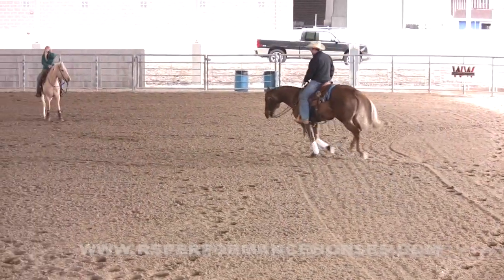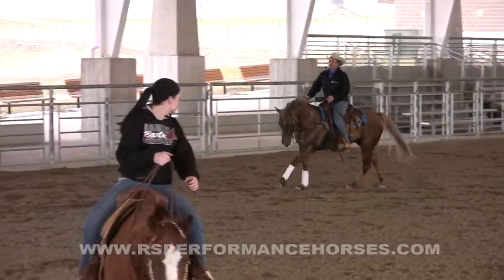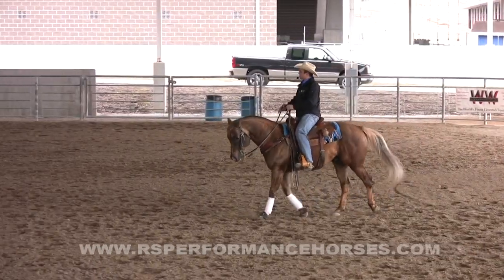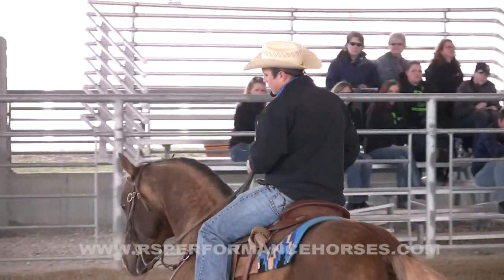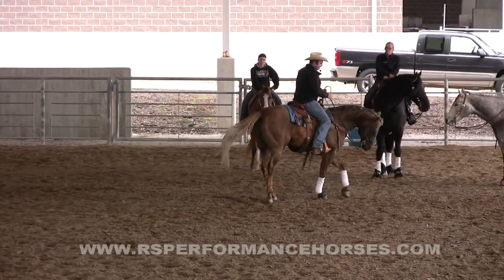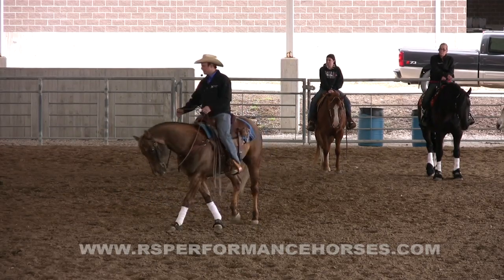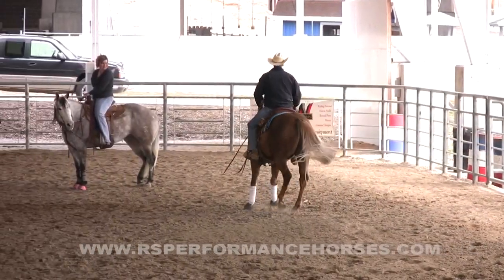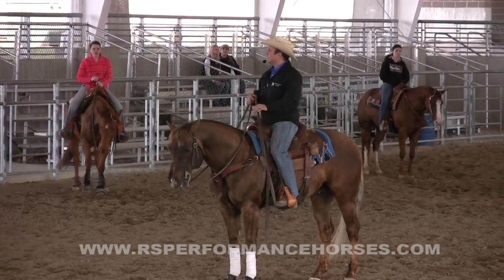Iowa Reining Clinic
Highlights of the Iowa Reining Clinic presented by RS Performance Horses and Ryan Sims. This horsemanship clinic took place on the opening day of the 2013 Iowa Horse Fair.

for information about upcoming clinics.